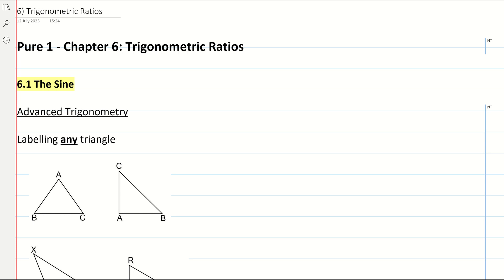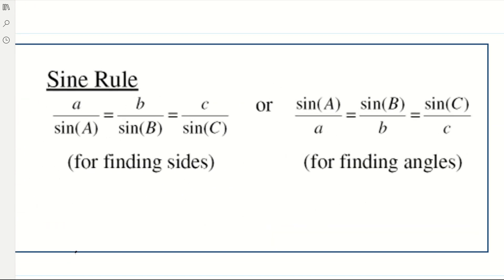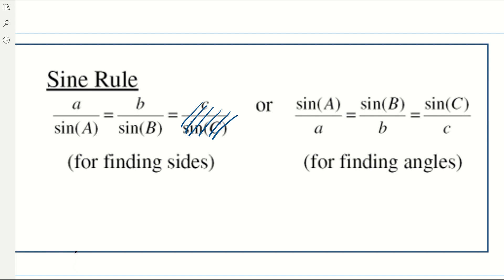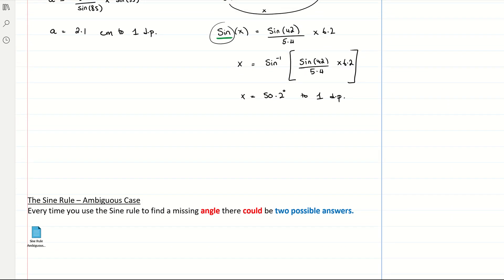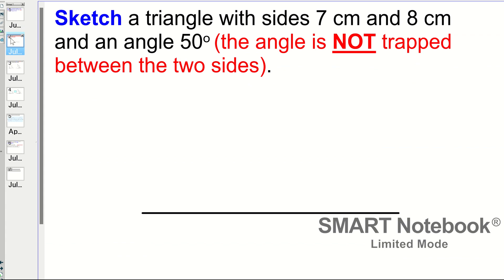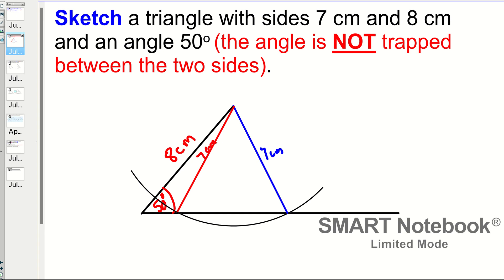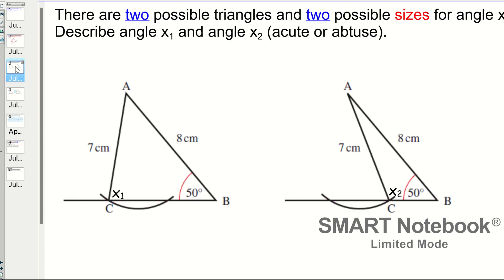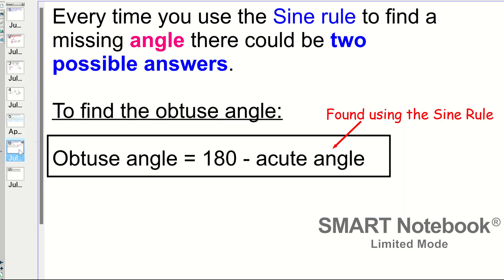P1 Chapter 6.1 The Sine Rule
P1 International A-level
Chapter 6
The Sine Rule